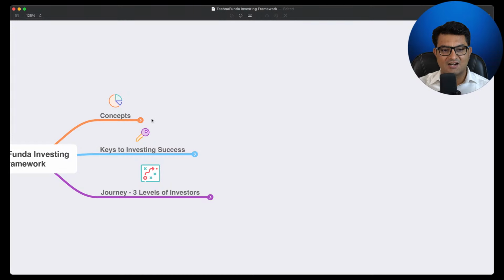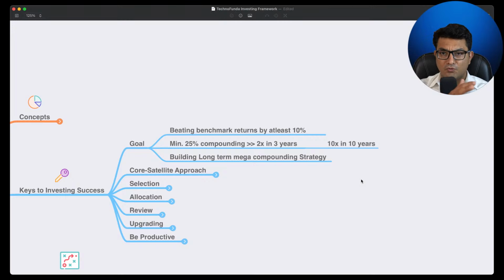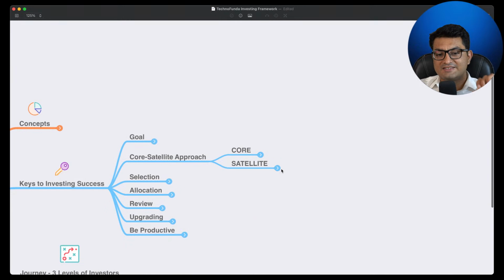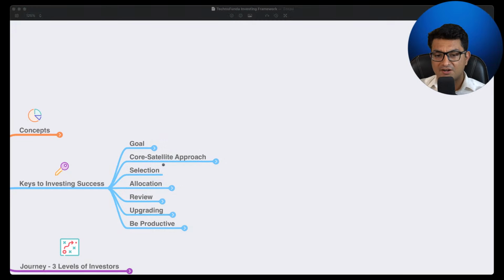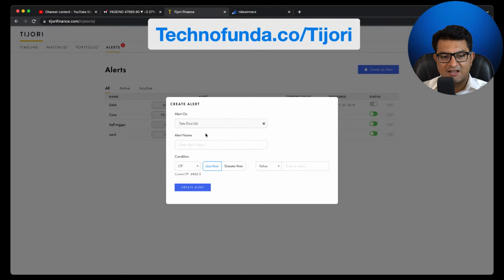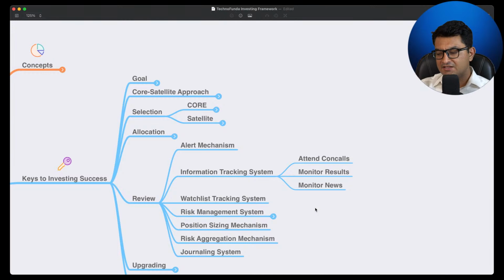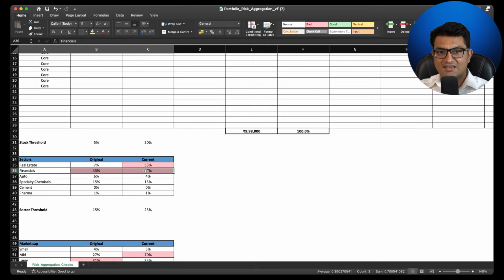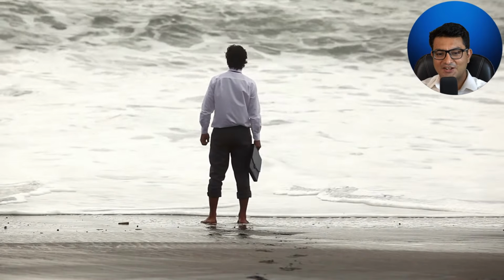Road2Rich - E03 - TechnoFunda Investing Framework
Whether you are just starting out in investing or looking to supercharge your investing journey, this framework will help you develop a process or rule-based investing habit. This video is part of 5 episode series titled TechnoFunda Road2Rich in which, Vivek Mashrani, founder of TechnoFunda Investing, will take you through the sequential learnings of becoming a successful investor. Let's learn about TechnoFunda Investing Framework in this video i.e. E03.

Have some specific topic or question in mind? Share it in the comments section and we will answer it OR make a video to help you out!

Who am I:
I am Vivek Mashrani, CFA - founder of TechnoFunda Investing. I am on a mission to help 100,000 retail investors to achieve financial freedom using the TechnoFunda Investing process.

What you will learn in this video:
00:00 - Introduction
00:40 - 5 Reasons Why Investors Fail
03:32 - Goal of Achieving Financial Freedom
07:18.- Portfolio Strategy
15:50 - Allocation Strategy
19:30 - Portfolio Review Strategy
33:30 - How to upgrade yourself
34:29 - How to be productive in investing
37:29 - Q&A

This video will be helpful if you are searching for:
Rules of investing
Technofunda Investing
How to do successful investing
How to be a successful investor
How to be successful in stock market
how to invest in equity
equity investment in india

*Investments in securities are subject to market risks. Read all the related documents carefully before investing. The securities quoted are for illustration only and are not recommendatory. Please consult your financial advisor before making any investing or trading decisions.*